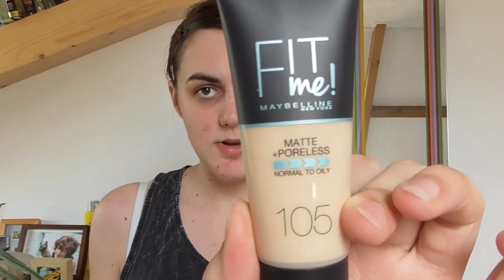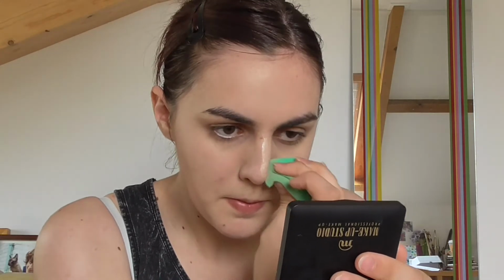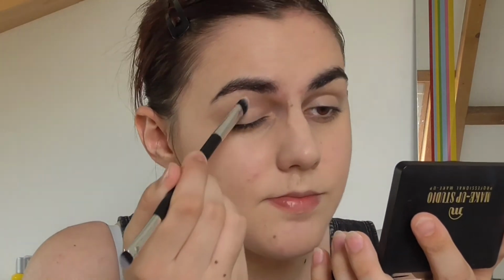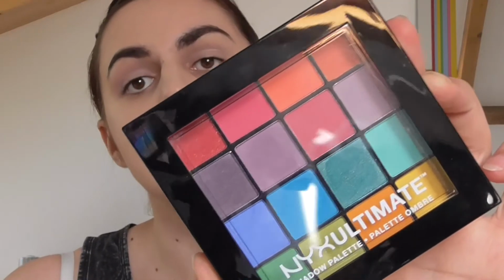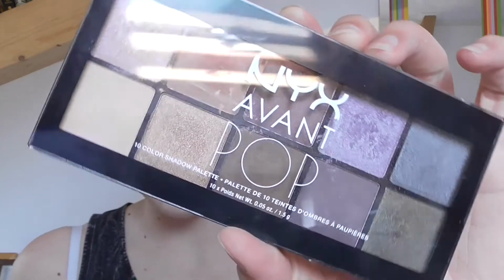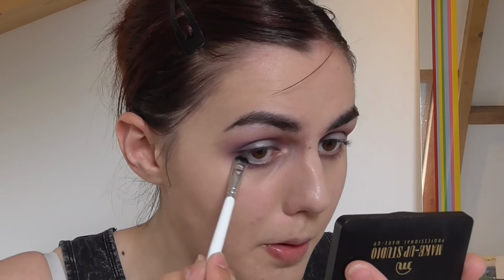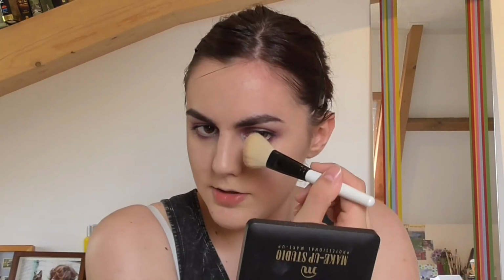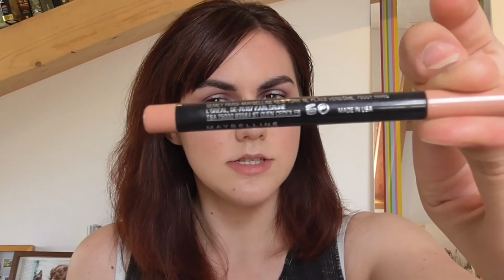Purple Halo Smokey Eye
My first detailed eye make-up look; Hope you enjoy ^^